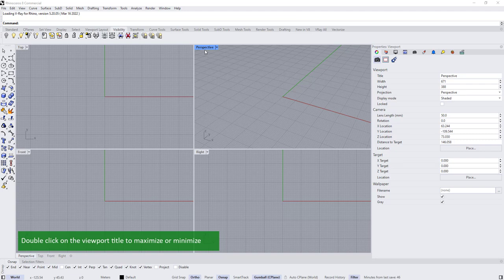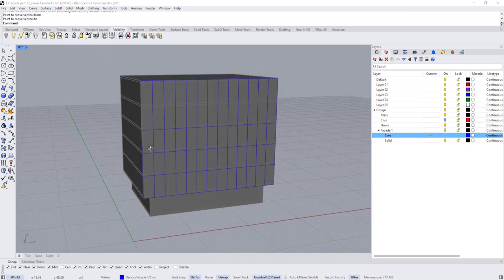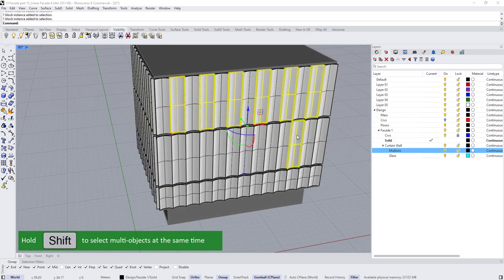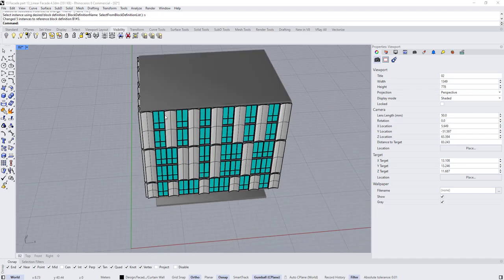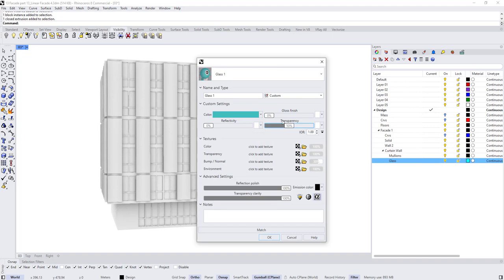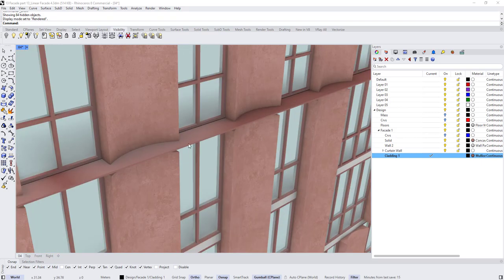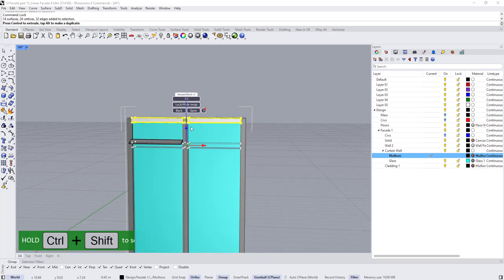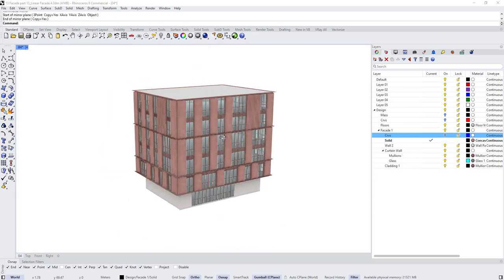35 Rhino Beginner course for Architects_Facade Part 13_Linear Facade 4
1-Massing
2- Facades
3-Landscape
4-Structure
5-Rhino inside Revit (workflow between Rhino and Revit for conceptual design)

00:00 - Massing and creating Floors
02:22 - Designing the Facade
07:02 - Curtain Wall details
14:45 - Adding Materials
17:04 - Designing the Slab edges
19:42 - Modeling HVAC Grill
23:11 - Testing Variations

This is the 13th tutorial for the Façade series. In this tutorial, we will learn how to model a modern linear facade using blocks, linear array, and scale in 1D to test size variations and a lot of other commands